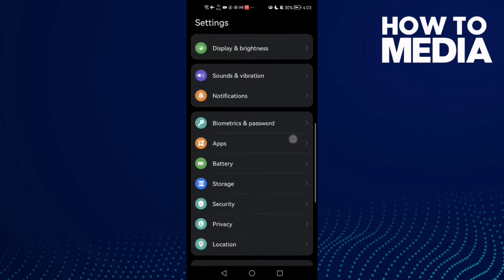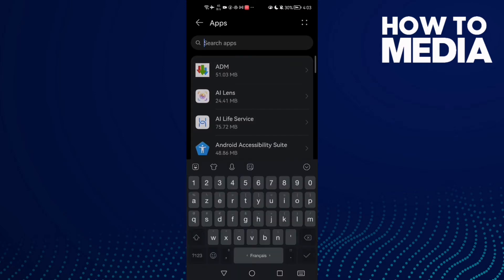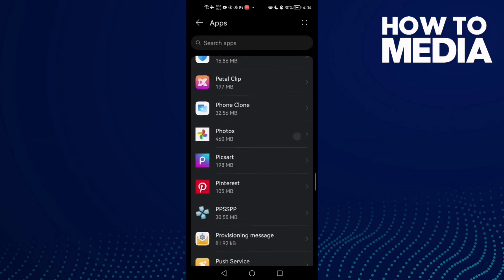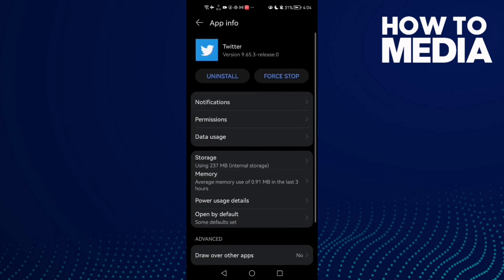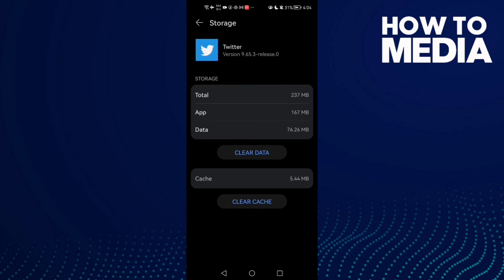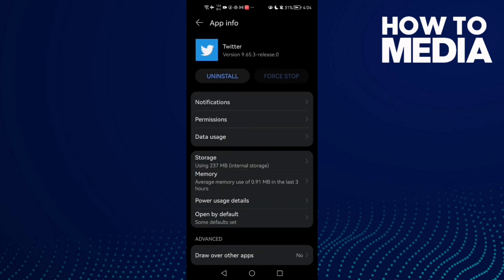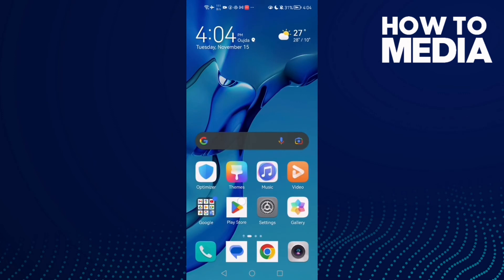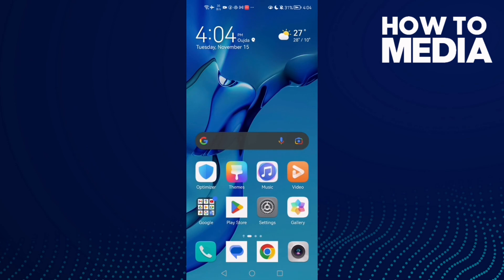How To Fix and Solve Twitter We Cannot Currently Register on Any Android Phone - Mobile App Problem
How To Fix and Solve Twitter We Cannot Currently Register This Email on Any Android Phone - Mobile App Problem

in this video we discuss :